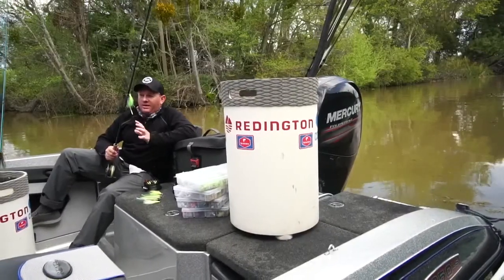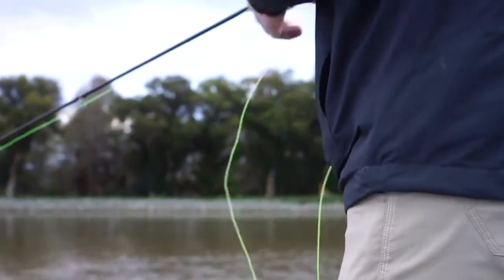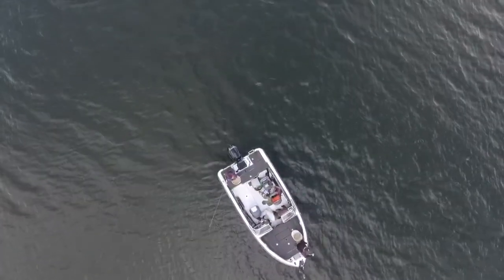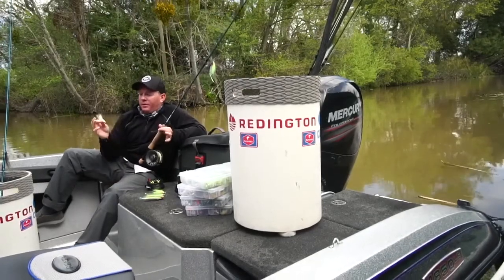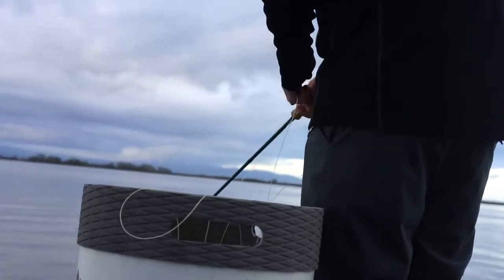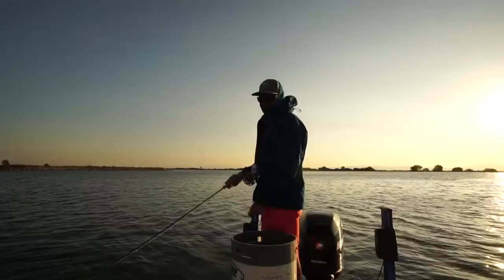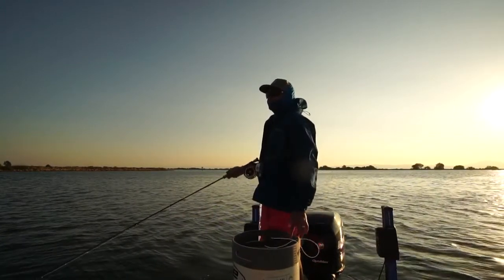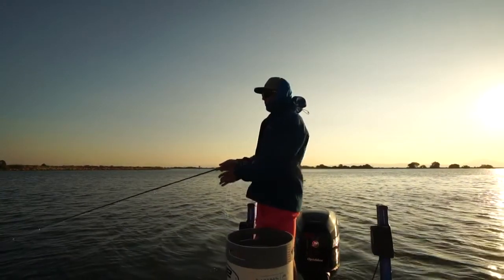LCO Pro Tip: How to Strip for Stripers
Capt Bryce Tedford lays out his favorite stripping technique for striper fishing. Strip, Strip, Pause.